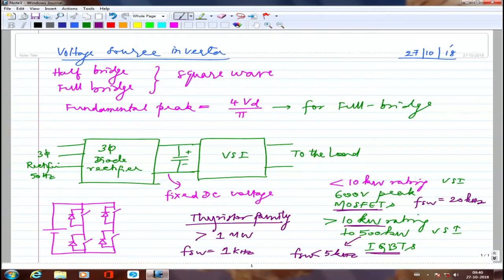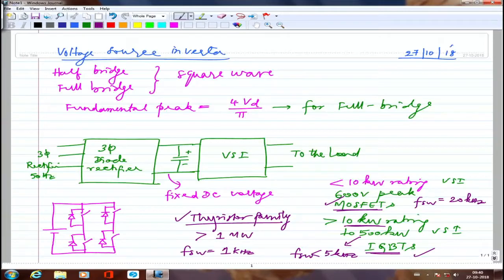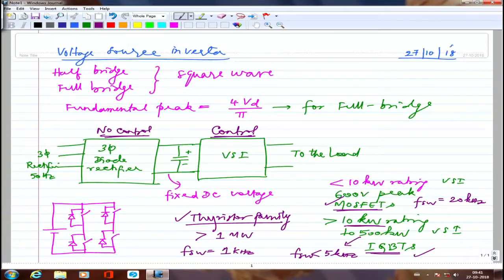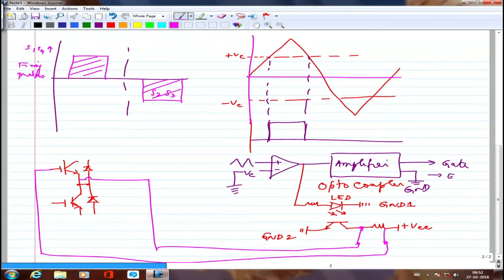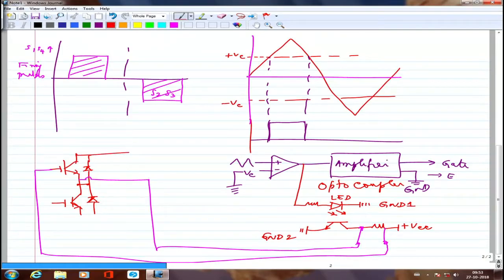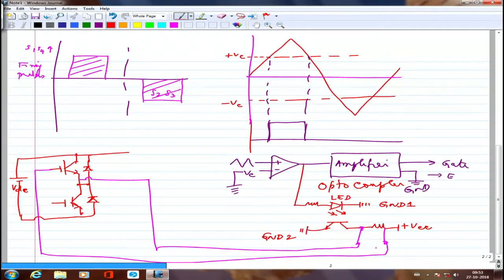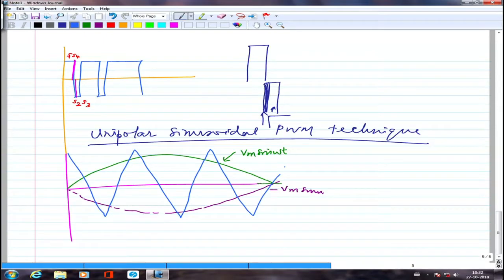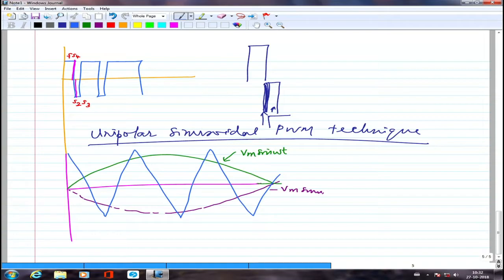Lecture 20 - Power Electronics by G. Bhuvaneswari 27/10/2018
Lecture Series on Power Electronics by Prof. G. Bhuvaneswari, Department of Electrical Engineering,IIT Delhi.